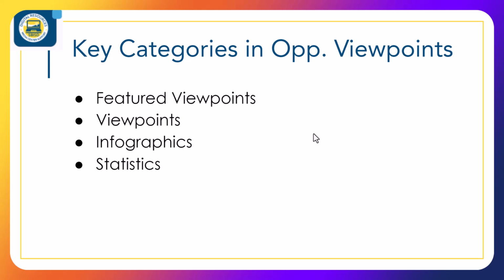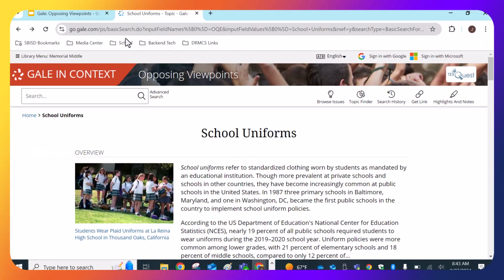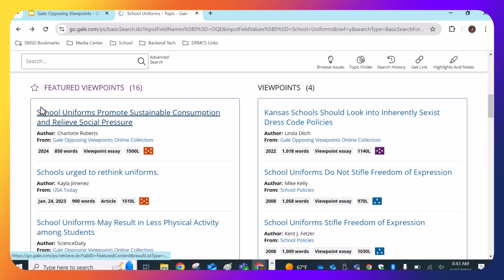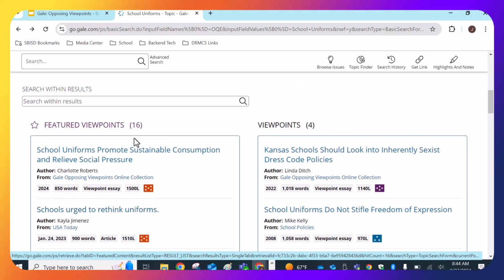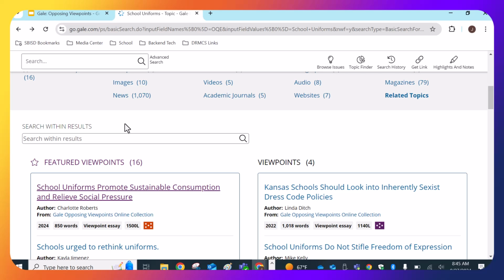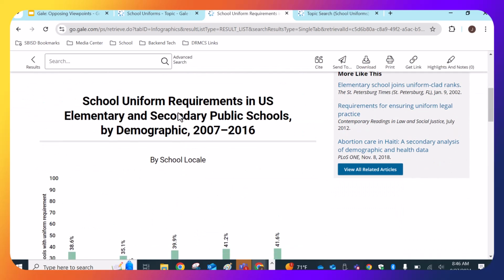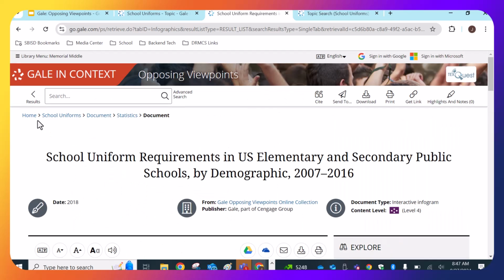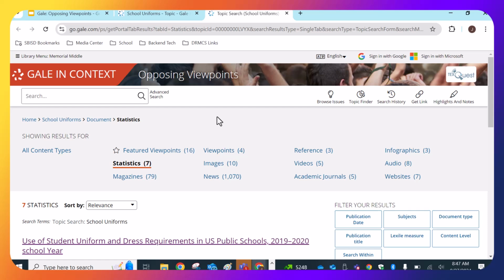Using Gale: Opposing Viewpoints